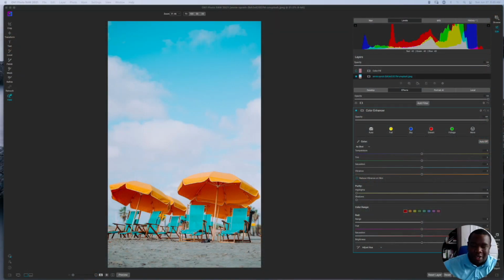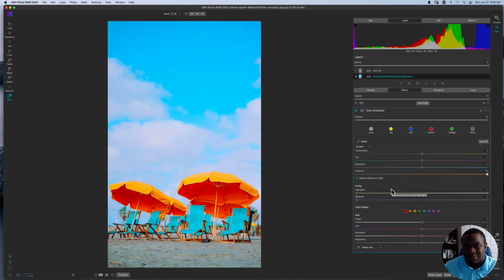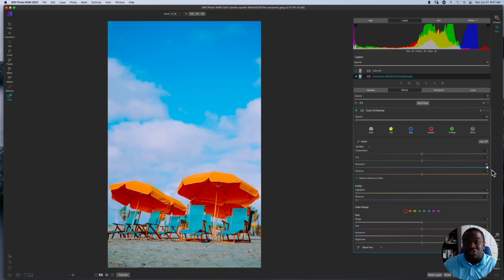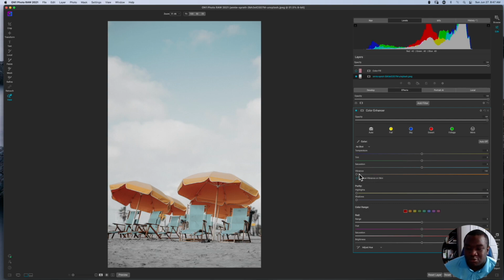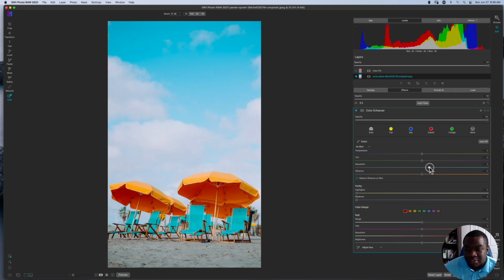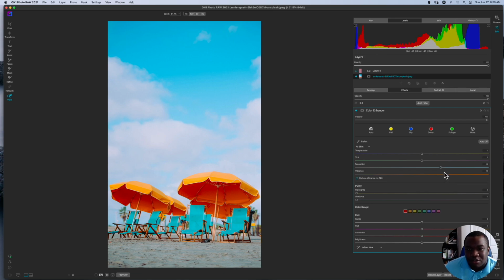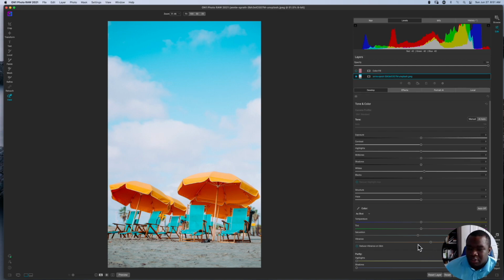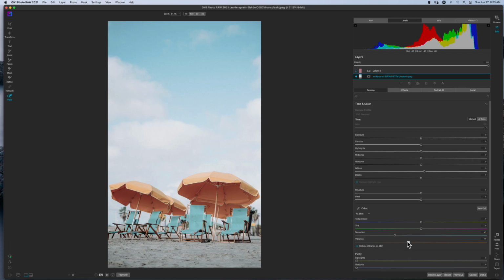Saturation Vs Vibrance - Which one should you use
Saturation vs vibrance is a question that I have heard a lot. In this video I will explain the difference between Saturation and vibrance when it comes to photo editing. This ON1 Tutorial will focus on how you can balance the saturation and vibrance slider to get a look that you want

Camera Body’s

Lens

Accessories

Computer